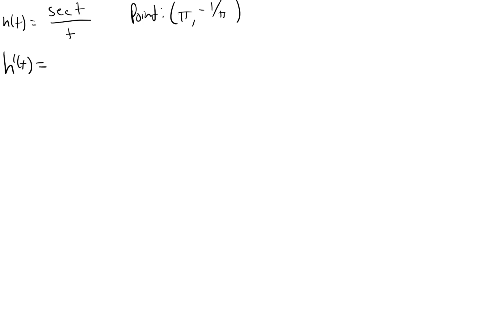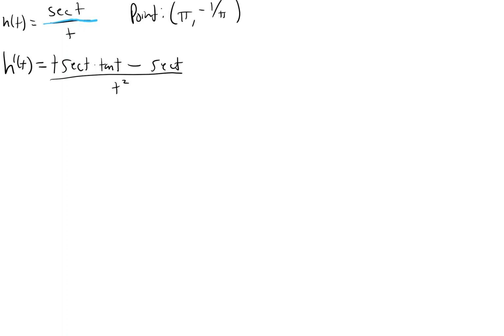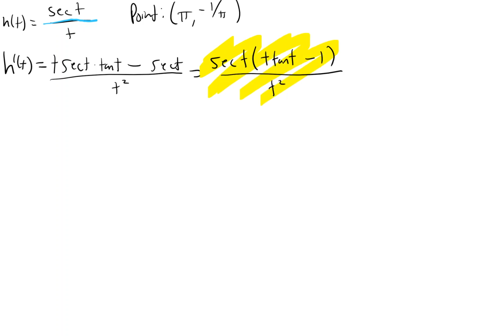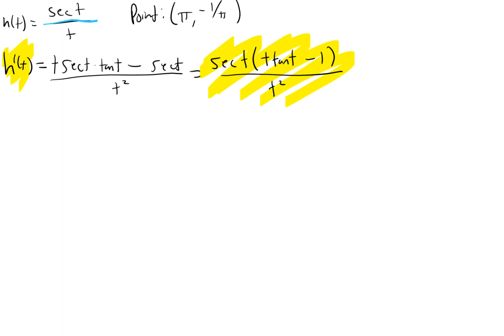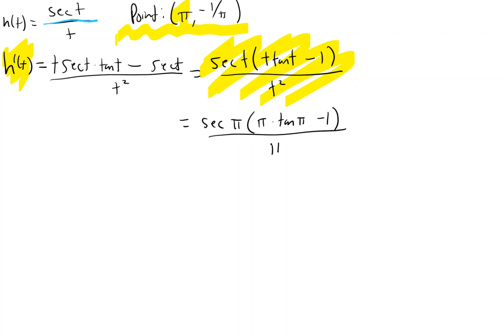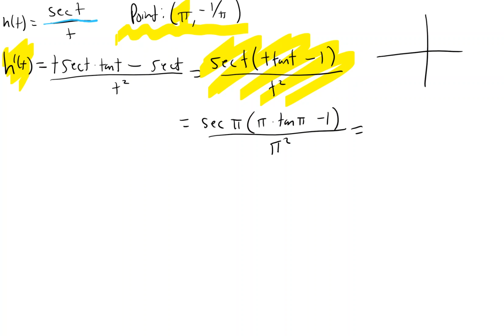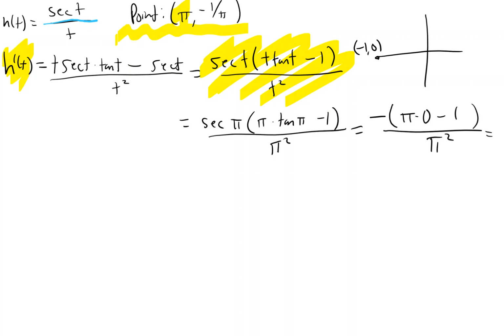CalAB - Section 3.3 - #65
derivative at a point